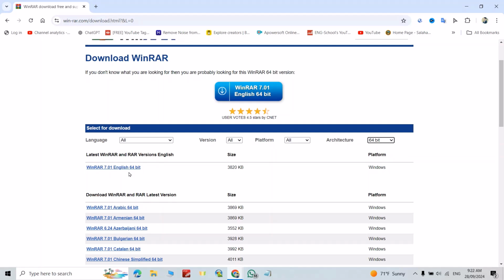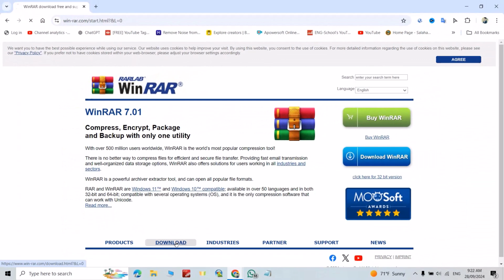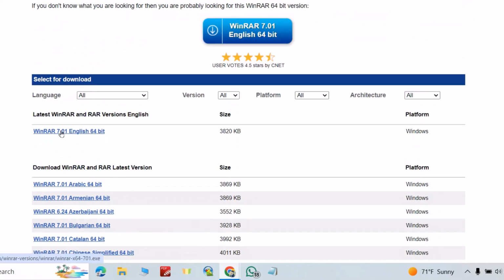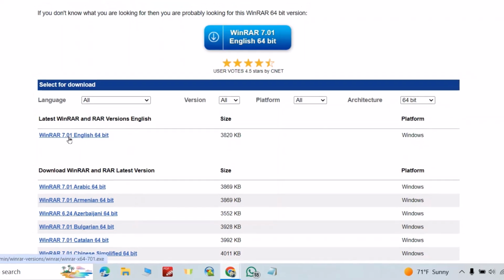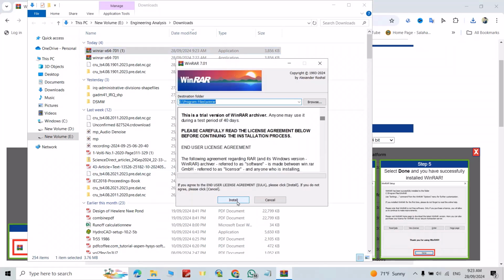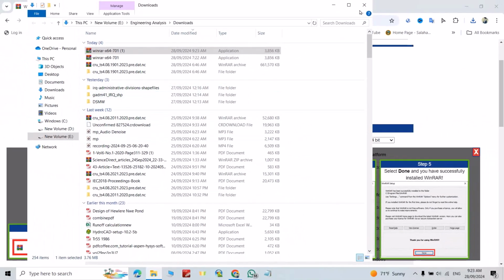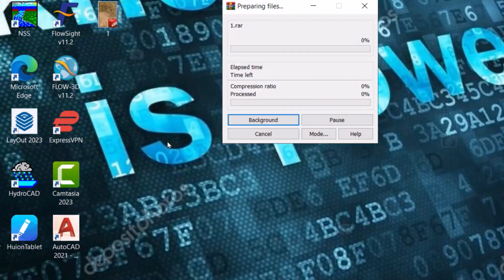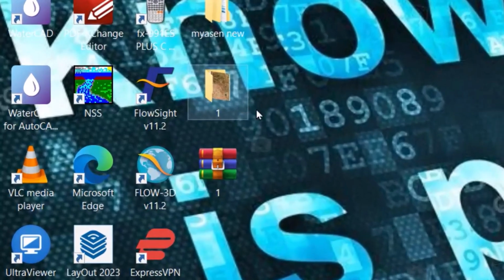How To Download WinRAR On PC & Laptop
Download WinRAR to your PC Or Laptop